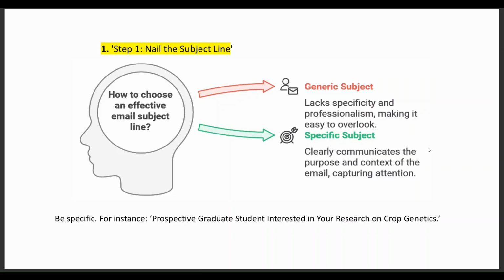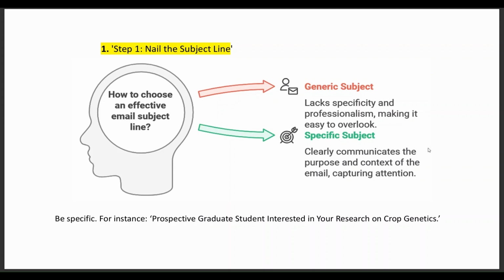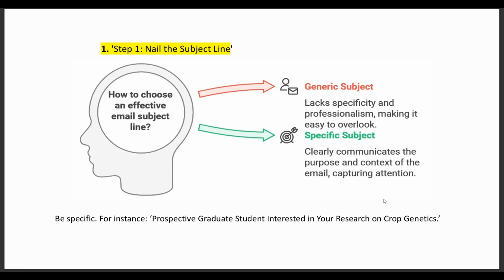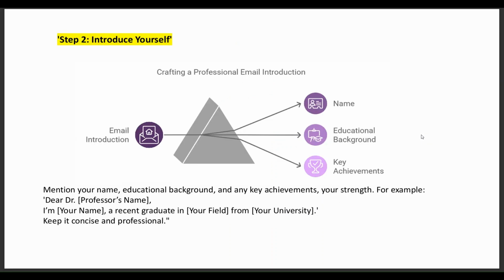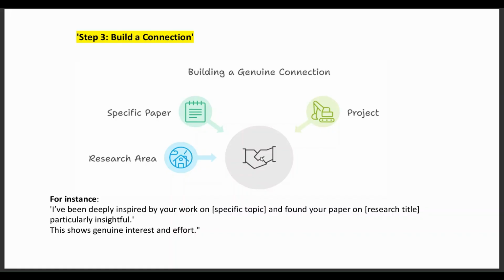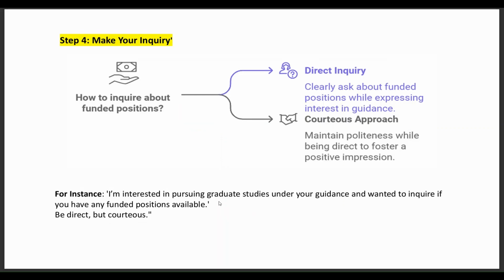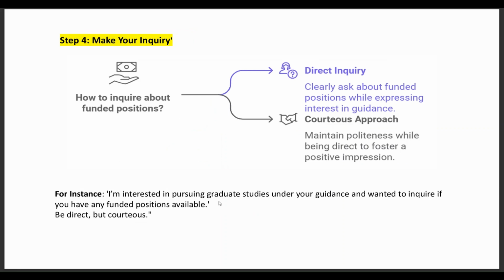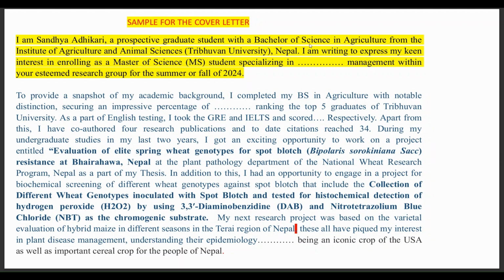Email a Professor for Full Funding | Get Fully Funded in the USA! 🚀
🎓 Finding the Right Professor for Grad School takes time, effort, and patience, but it’s worth it in the end! In this video, I share practical tips on how to connect with professors, stay organized, and show genuine interest in their work. Whether you’re looking for a research assistantship, funding, or just the right academic mentor, these steps will help you get there!

🔑 Key Steps:

Research Professors: Look into their recent publications and ongoing research projects.
Be Patient and Organized: Professors are busy, but staying organized and following up politely can increase your chances.
Express Genuine Interest: Show them why you’re passionate about their research area and how you can contribute.
🌟 If this video helped you, don’t forget to hit the thumbs up, share it with your friends, and subscribe for more tips on studying abroad and applying to US graduate programs. Got questions? Drop them in the comments, and I’ll be happy to help!

About Me:
What am I studying?
I’m pursuing a master’s in Plant Pathology, specializing in seed pathogens, at Iowa State University.

Did I get a scholarship?
Yes, I was awarded a fully funded Graduate Research Assistantship along with a departmental fellowship. I work as a research assistant, receive a monthly stipend for living expenses, and my tuition is waived!

How did I get the assistantship?
I’ve made a detailed video on how I secured my Graduate Research Assistantship and scholarships. I hope it helps other students aspiring to study abroad.
Check out my video: Scholarship Stories: How I Funded My MS in Agriculture in the USA